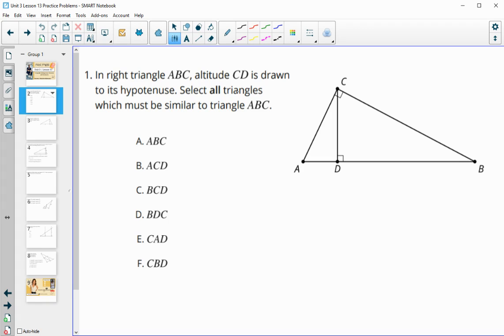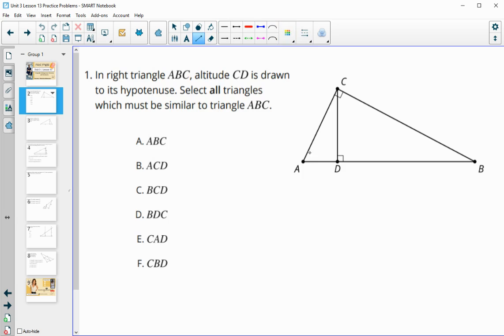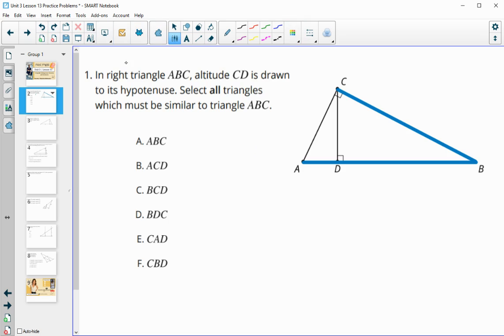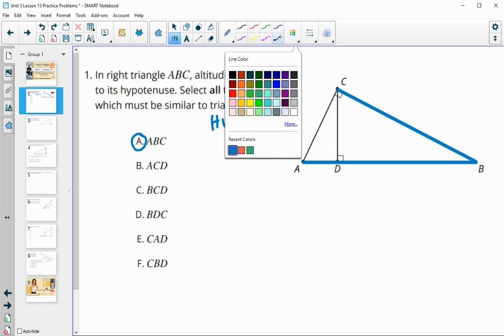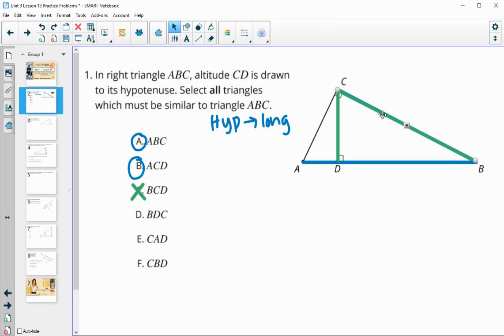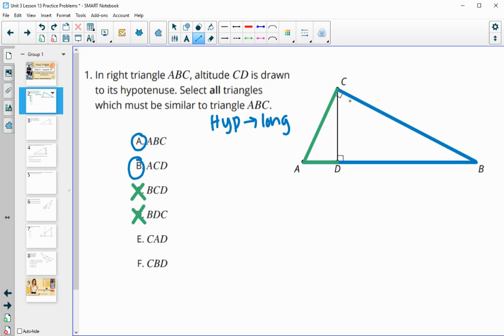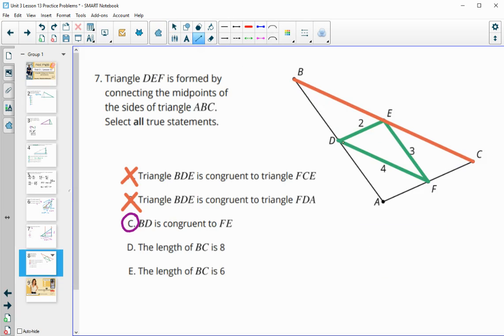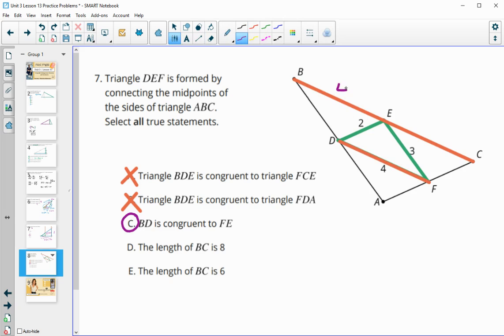Unit 3 Lesson 13 Practice Problems IM® GeometryTM authored by Illustrative Mathematics®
Lesson Title: Using the Pythagorean Theorem

Common Core Standards in This Lesson:
CCSS.HSG-SRT.B.5
CCSS.MP2